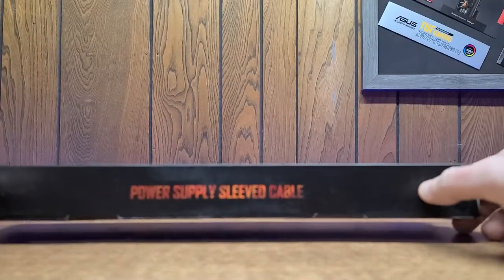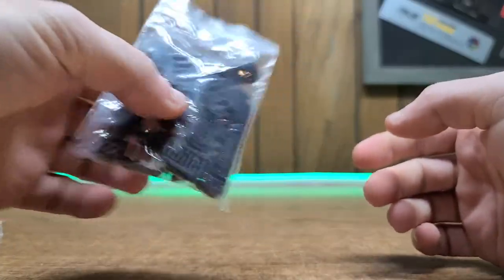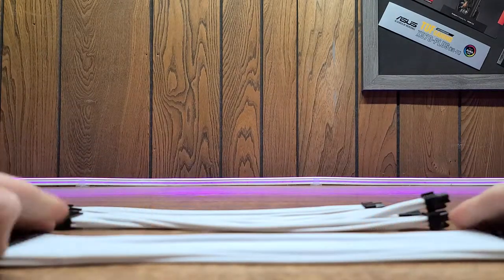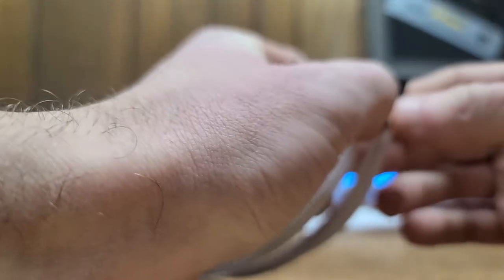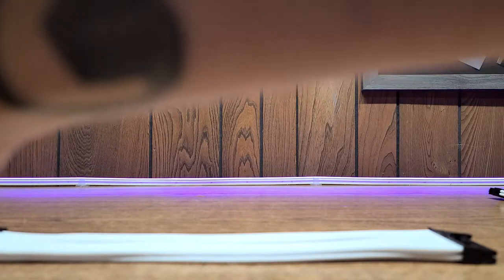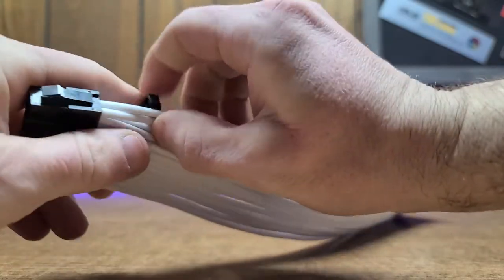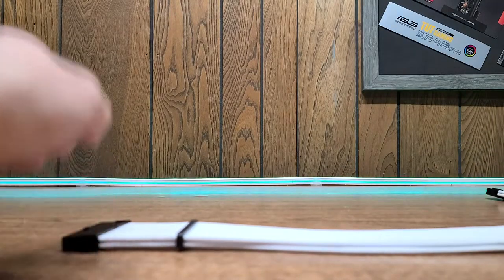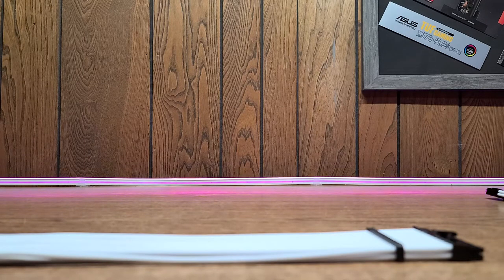You NEED TO BUY these cables from Asiahorse! (Sleeved PSU Cable Extensions)